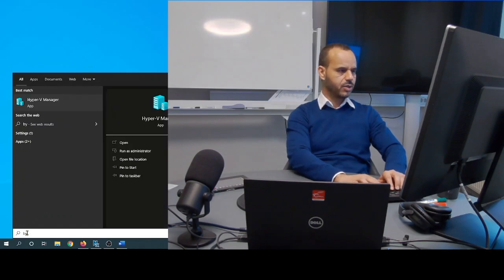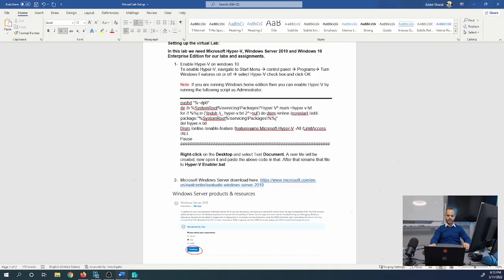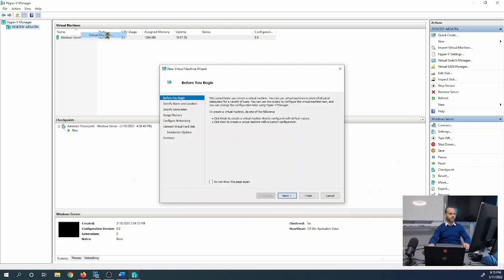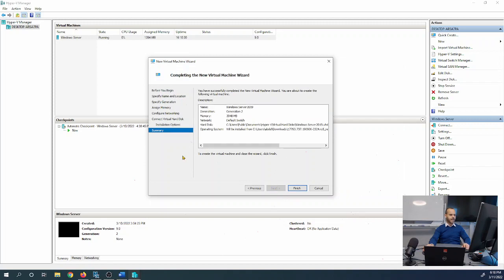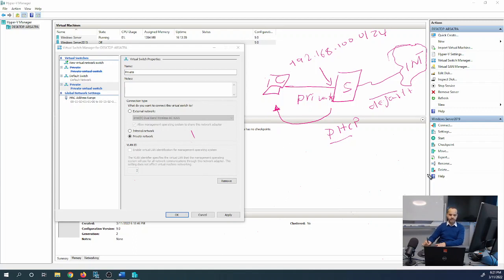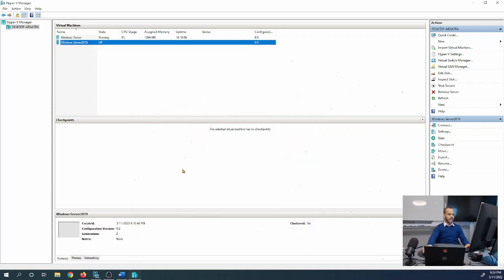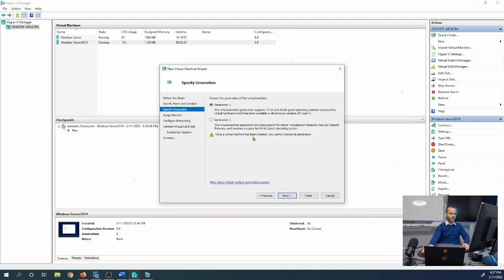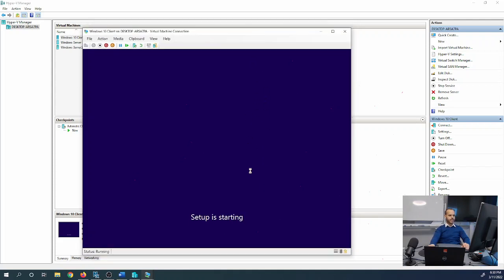installing Windows Server 2019, and Windows 10 Client in Microsoft Hyper-V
In this video I'm show you how to create Active Directory virtual Lab, by installing Windows Server 2019 and Window 10 client in MS Hyper-V.
1- Enable Hyper-V on windows 10
To enable Hyper-V, navigate to Start Menu  control panel  Programs Turn Windows Features on or off  select Hyper-V check box and click OK